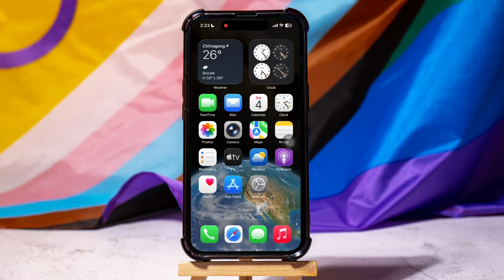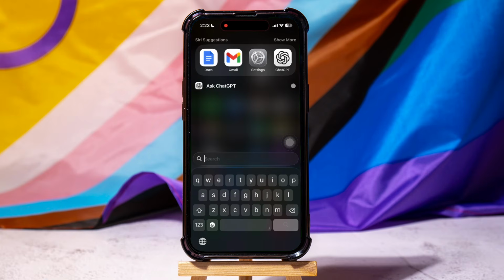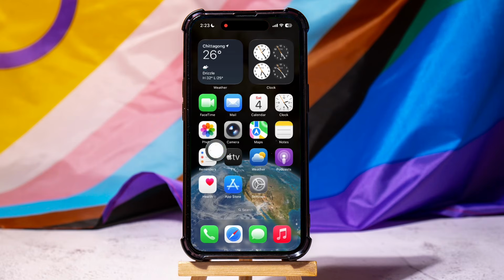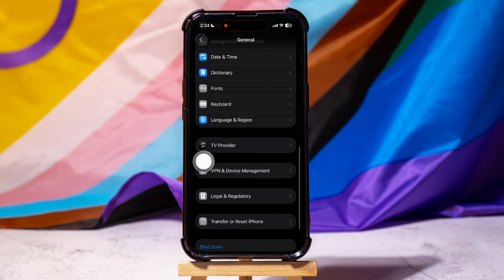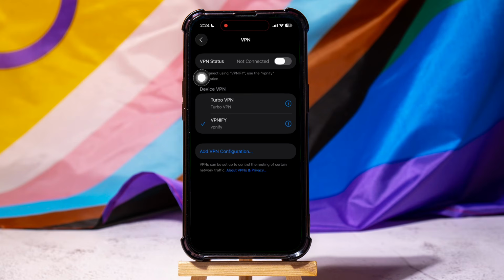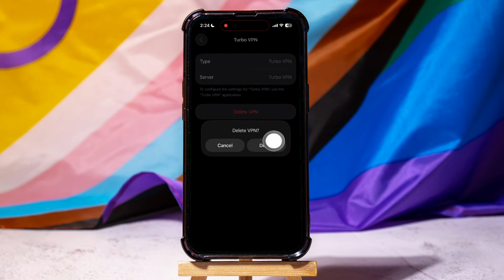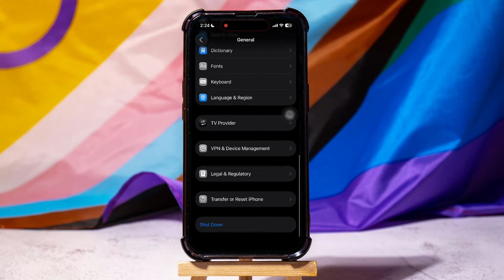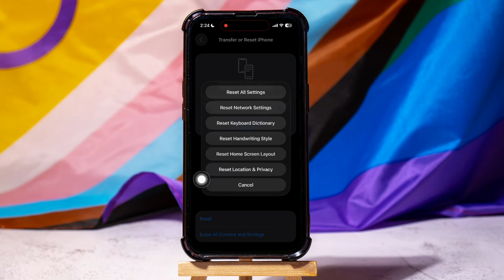How To Check If iPhone Is Jailbroken 2026 (Step-By-Step Tutorial)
Today I'll show you exactly how to check if your iPhone is jailbroken using several reliable methods that work on all iOS versions. You'll learn the telltale signs and simple techniques to determine whether your device has been modified, whether you're buying a used iPhone or just want to verify your current device's status. We'll cover multiple approaches including checking for specific jailbreak apps like Cydia, using system file explorers, running terminal commands, and looking for unusual system behaviors. I'll walk you through each method step-by-step, explaining what to look for in your settings, app drawer, and file system that indicates jailbreak modifications. You'll also discover how to identify popular jailbreak tools and understand the differences between tethered and untethered jailbreaks. By the end of this tutorial, you'll have the knowledge to confidently assess any iPhone's jailbreak status in just a few minutes using these proven detection techniques.